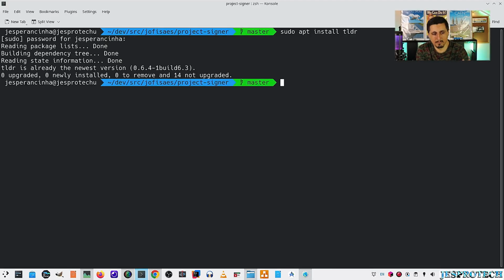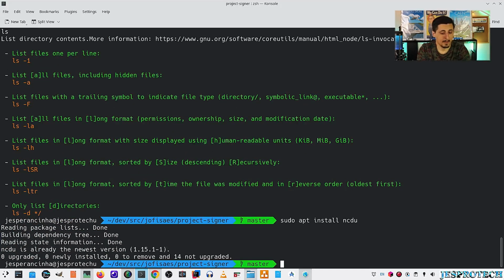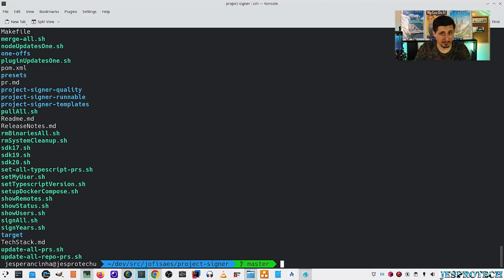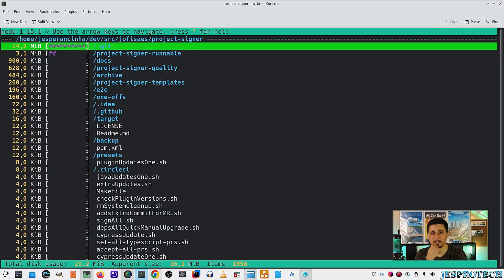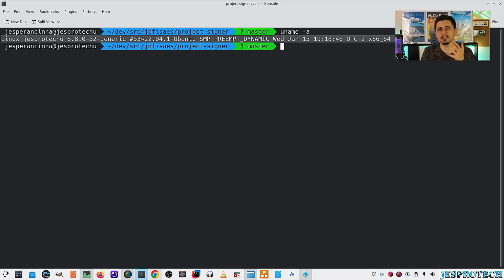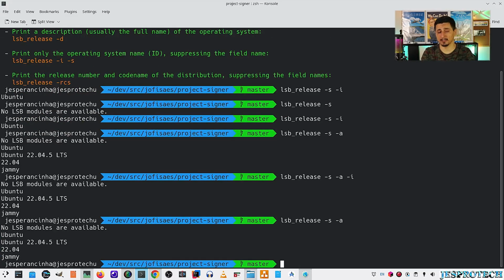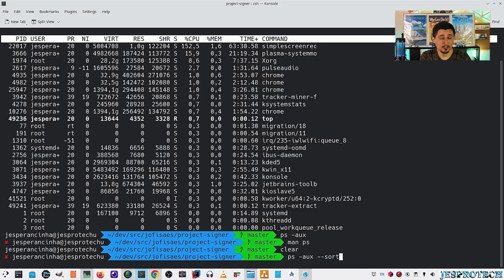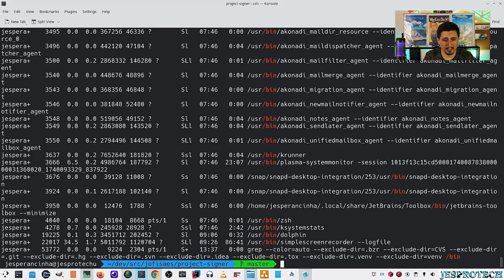These Linux commands and these suggestions will improve your Debian experience!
These 5 Linux/Ubuntu/Debian commands have been very important for me and I want to share these witht you. One of them is tldr (just that: Tool Long / Didn't Read), another is ncdu (new curses disk usage), another one is journalctl, then we talk about lsb_release and finally something more advanced about process snapshot, what we normally use as simply ps. Be sure to stay tech, keep programming, be kind and have a good one everyone!

Chapters:

00:00:00 Start
00:00:13 Introduction
00:01:56 Too Long, Did Not Read - tldr
00:06:30 New Curses Disk Usage - ncdu
00:15:41 Journal Control - journalctl
00:20:10 Linux Standard Base Release - lsb_release
00:26:17 Process Snapshot - ps
00:34:36 End Notes
00:35:29 See you in the next video!
00:36:41 End Credits